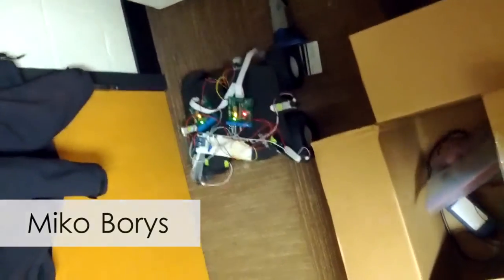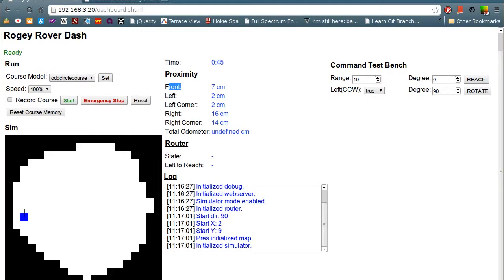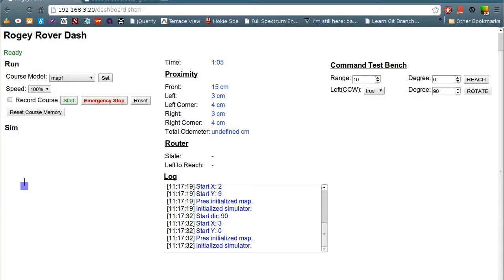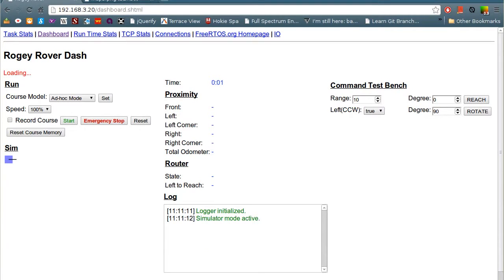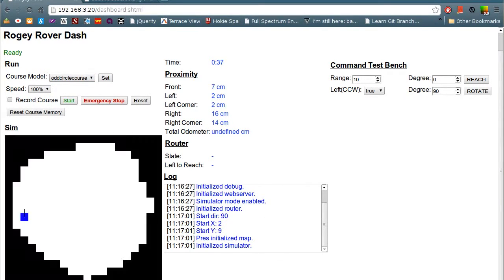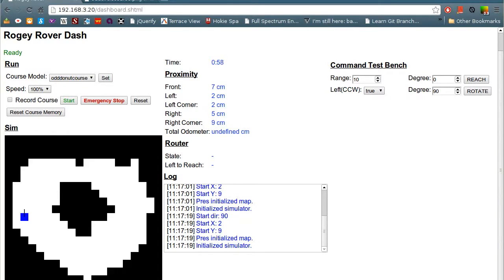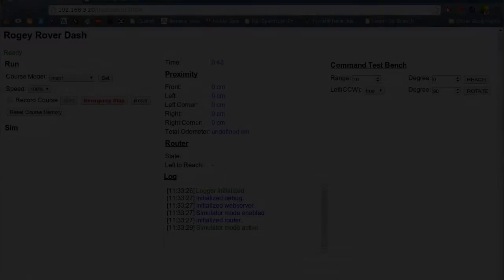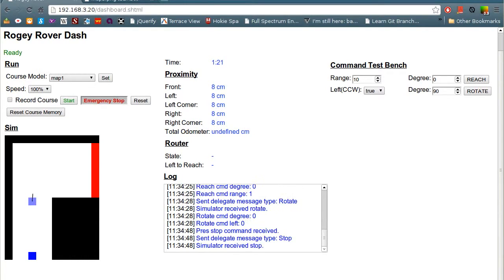ECE 4543 Group 7 Embedded Final Project